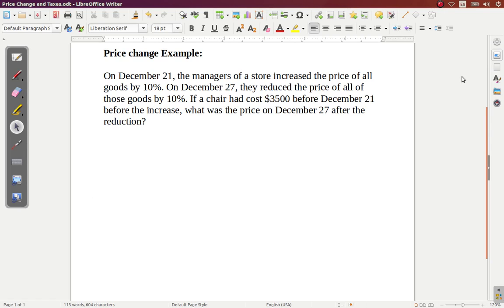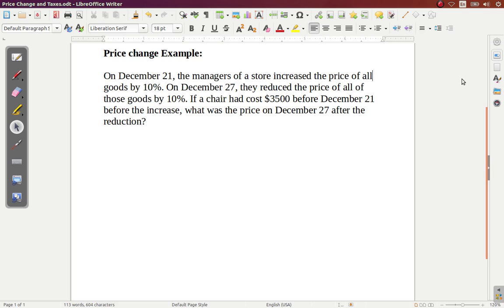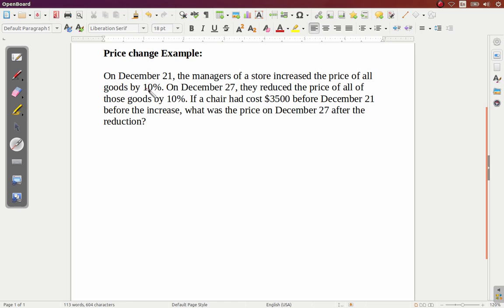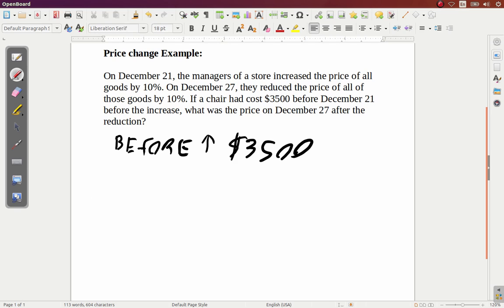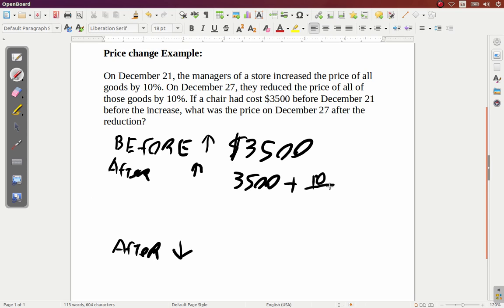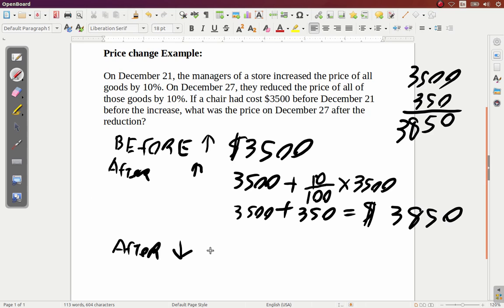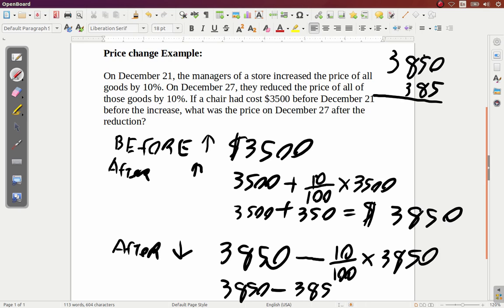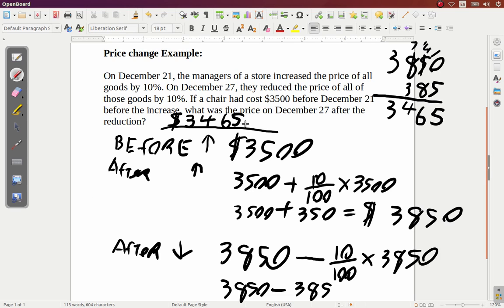Example on Change of Price